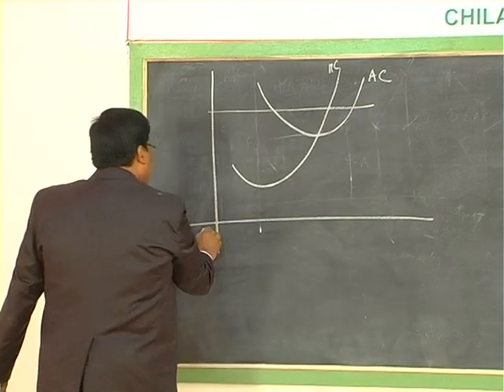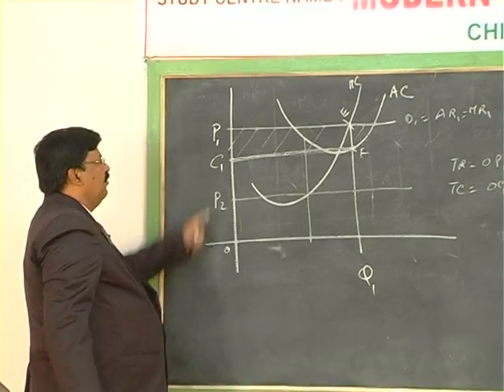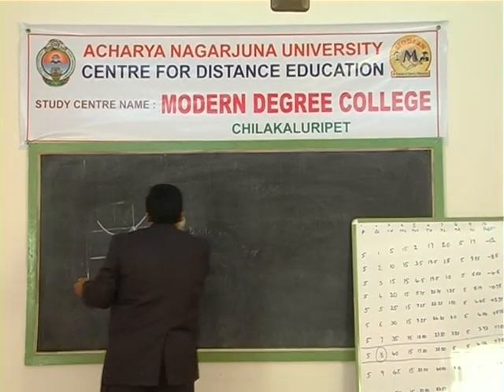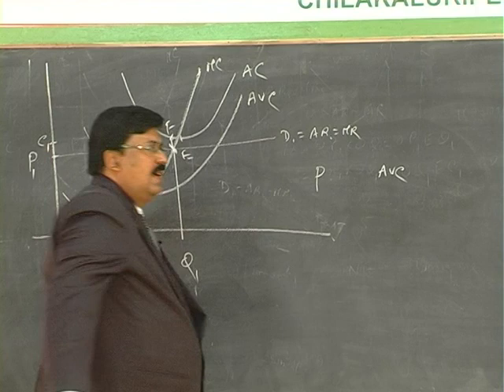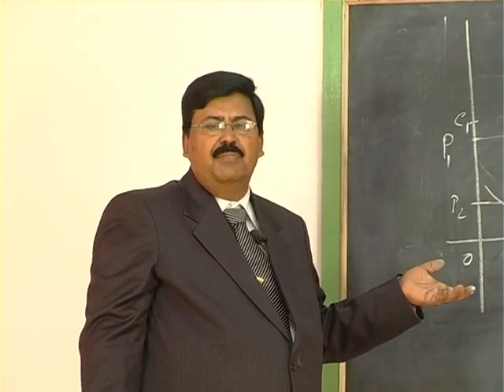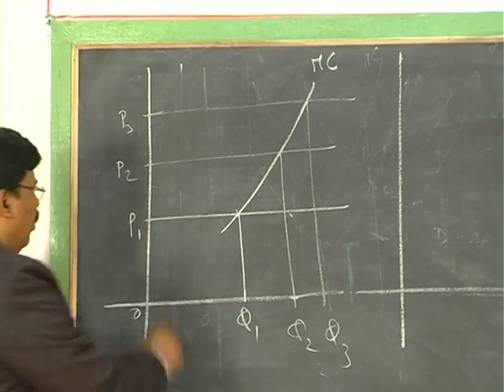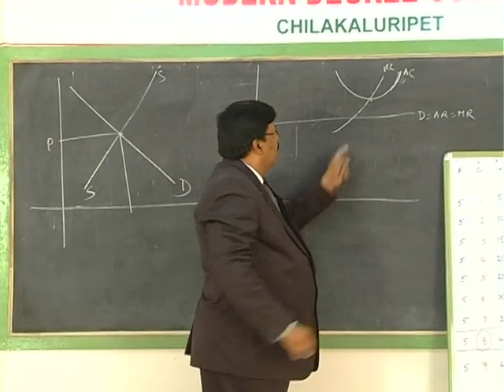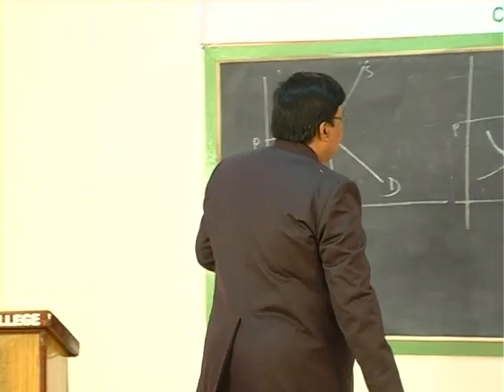Price -output Decisions Part 3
it contains short run equilibrium of a firm under conditions of perfect competition and shut down point for a firm